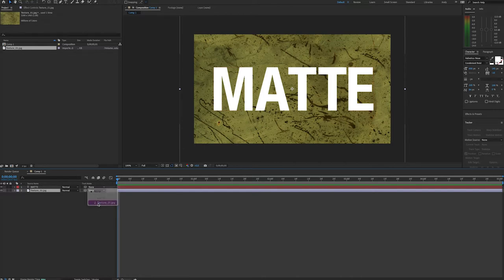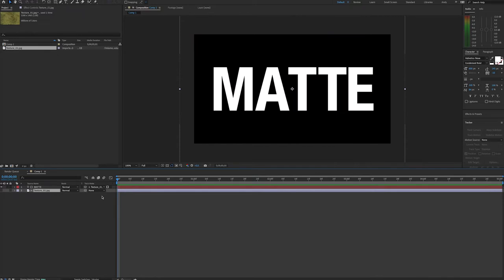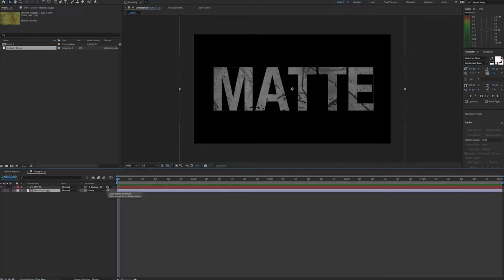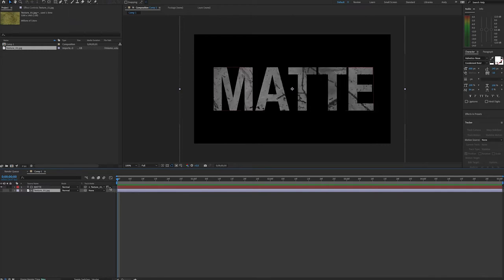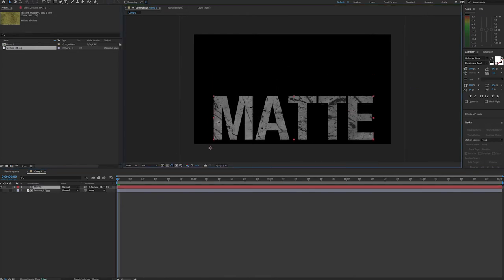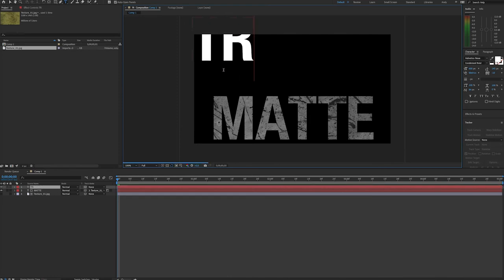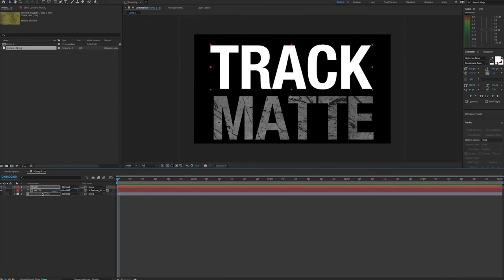After Effects Tutorial - Selectable Track Mattes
The recent Adobe Max update to add selectable track mattes to After Effects is a big deal. This will make your projects much cleaner and your workflow faster.

Traditionally, you had to make an individual matte for each layer that you wanted to apply a matte. Now, you can select the same matte and apply it to multiple layers! Similar to how the parenting tool works, you can either pickwhip to the layer or choose it from a dropdown. So, this layer can be anywhere in your composition. Adding and updating mattes is now easier than ever thanks to selectable track mattes, so enjoy the increased production speed.